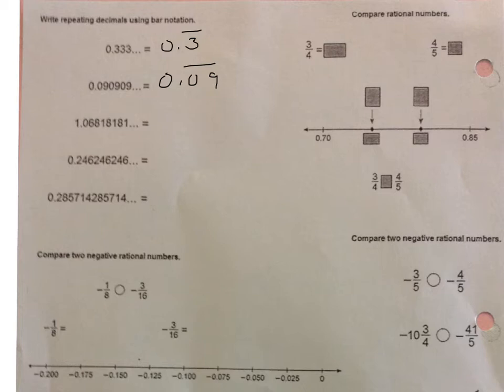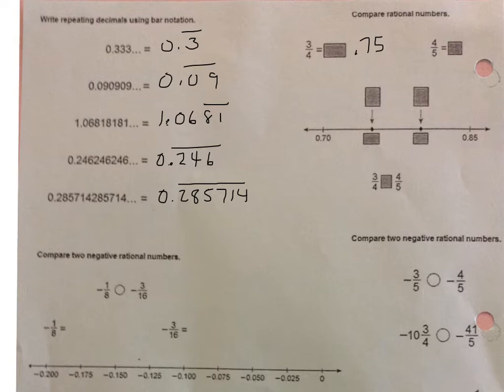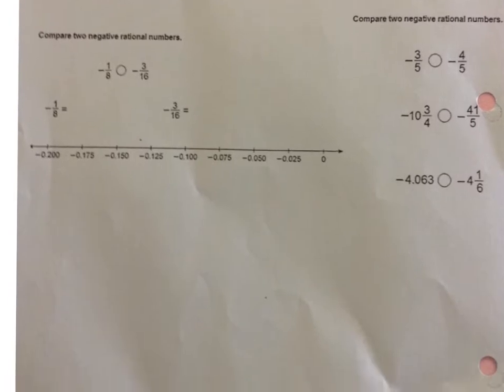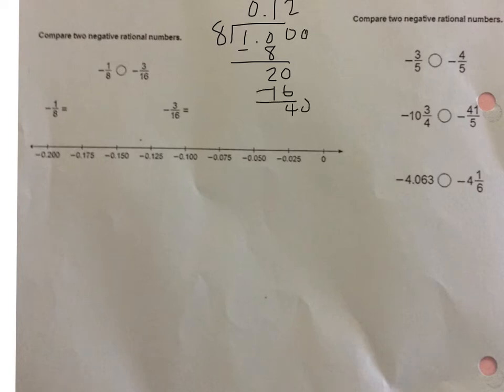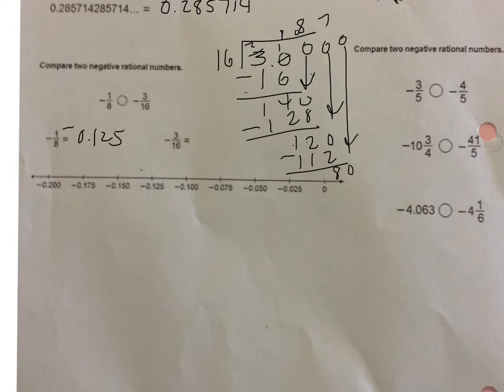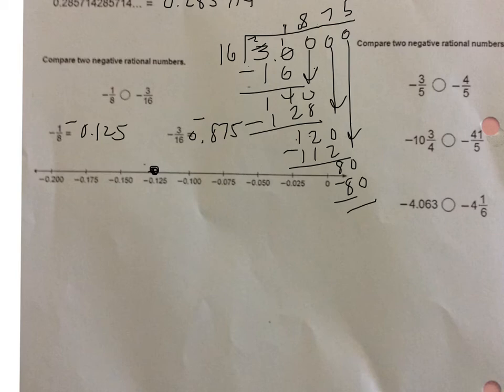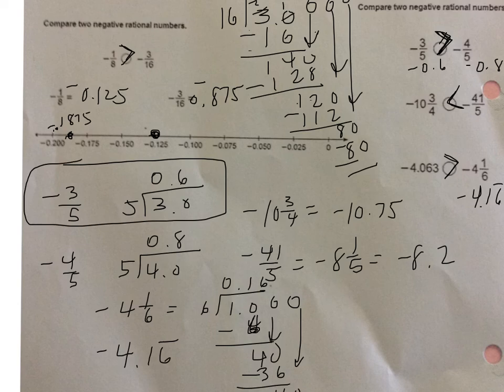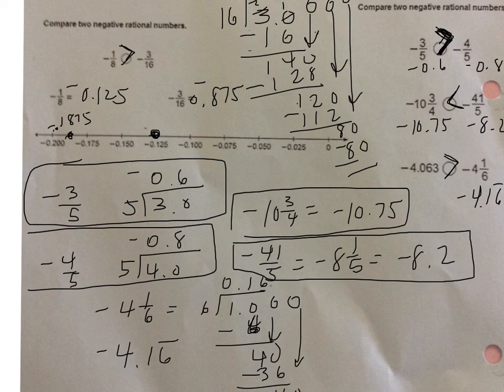1.2 day 2